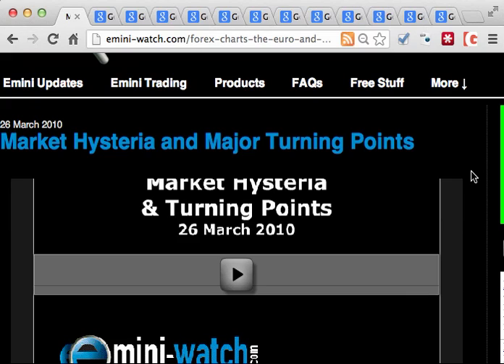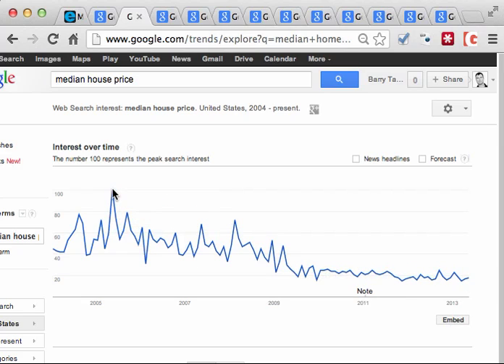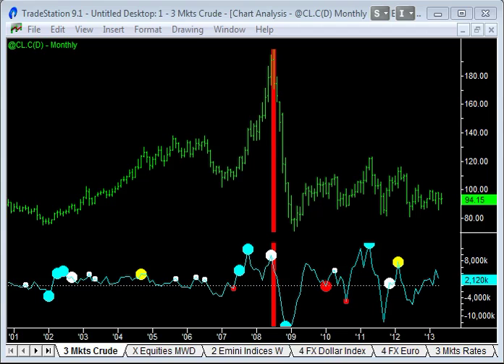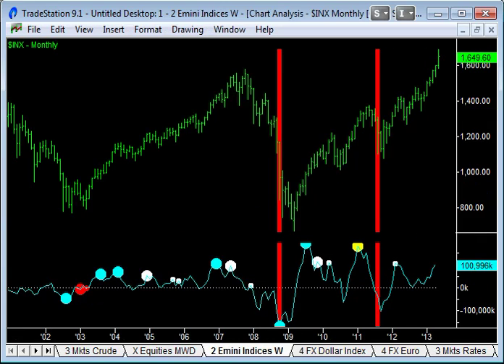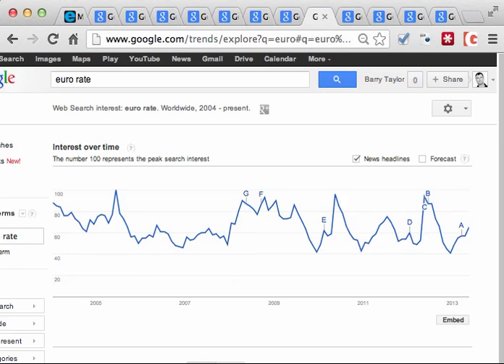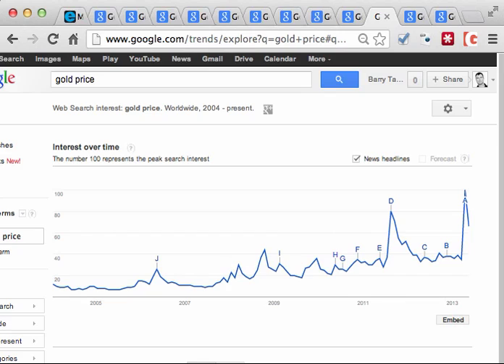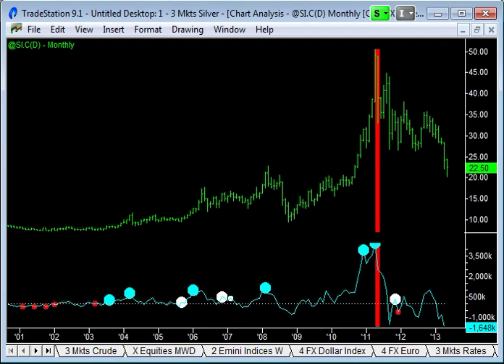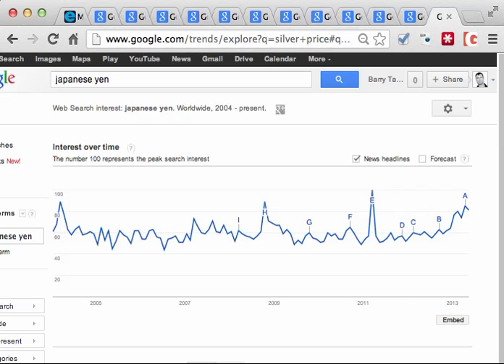Market Turning Points - 1/2 - Emini-Watch.com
- First video of two. Market turning points always show extremes: extreme prices, extreme volume and extreme emotion. You can use the Google Trends search engine tool to measure the emotion. Check out what Crude Oil was doing in 2008, House Prices in 2005, Gold in 2013, etc.